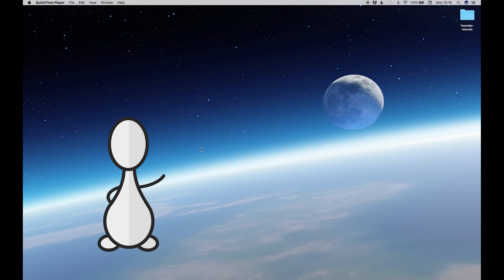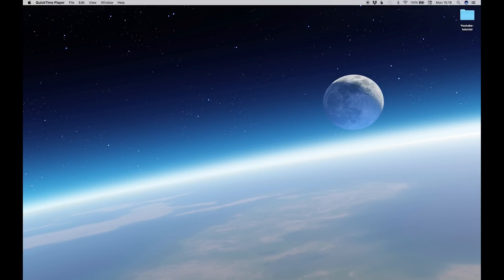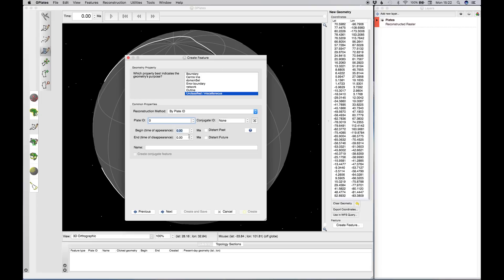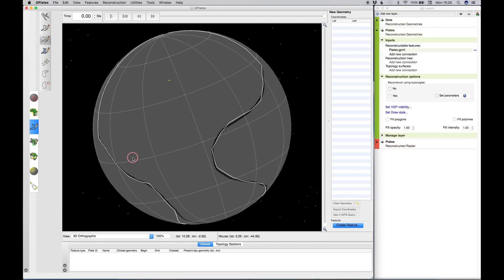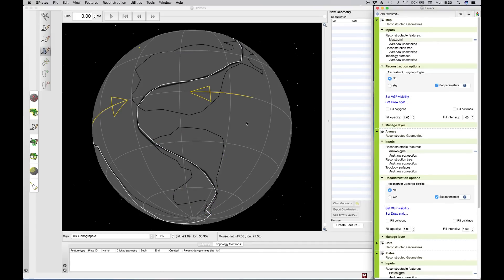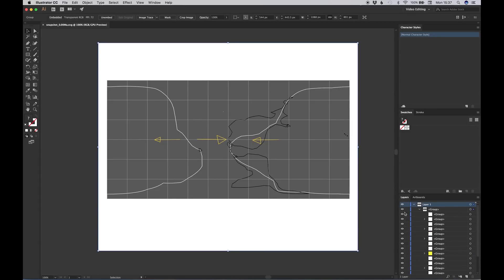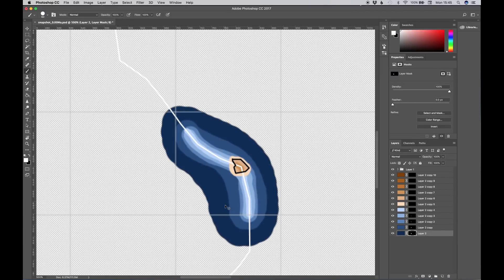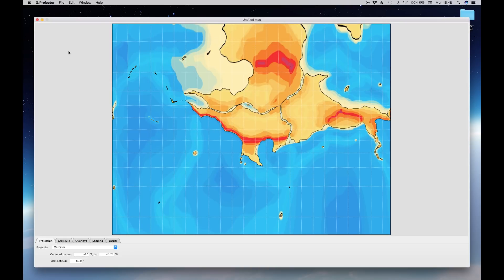Fantasy Maps & Plate Tectonics | Tutorial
Using plate tectonics to create fantasy maps.